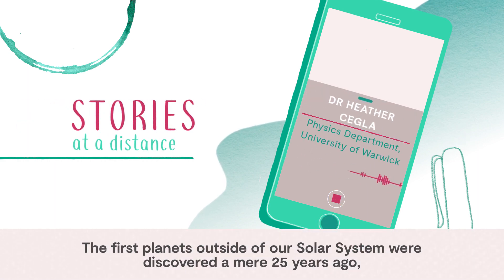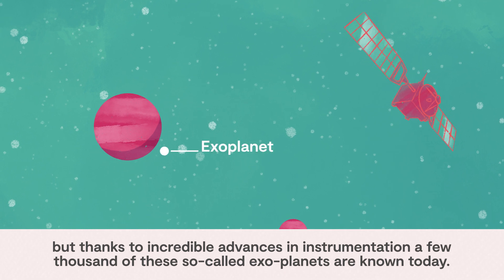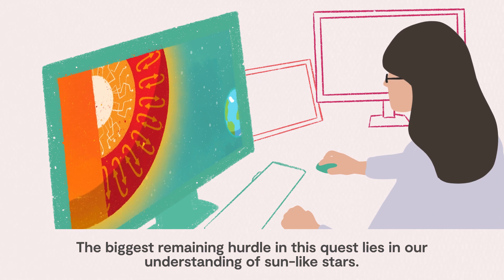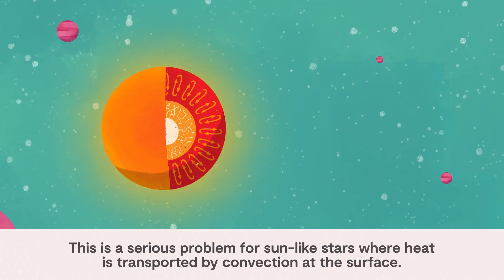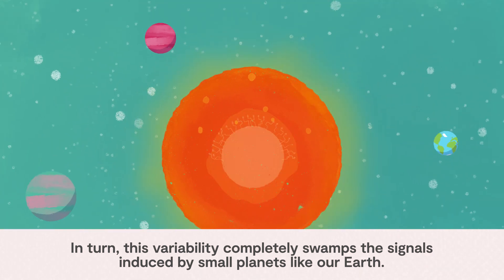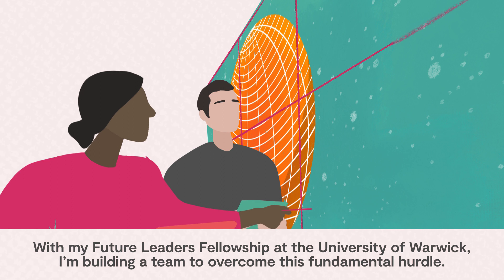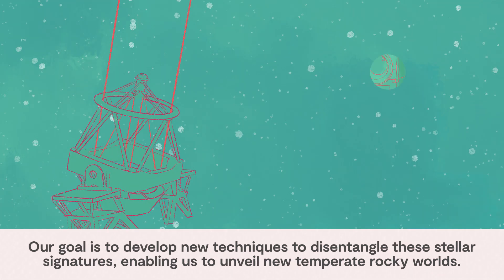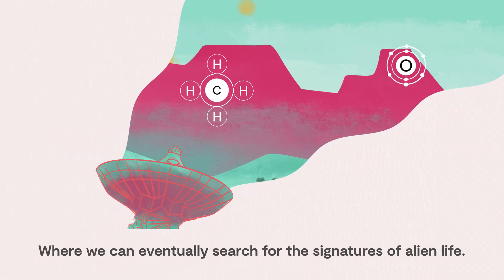The search for alien worlds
With the help of a FutureLeadersFellowship Dr Heather Cegla of the University of Warwick is studying the surfaces of Sun-like stars in order to disentangle the stellar and planetary signals and unveil temperate, rocky alien worlds.

Thanks to incredible advances in instrumentation, we have gone from the first discoveries in the mid 1990s to thousands of known exoplanets today. We are reaching the point where detecting the tiny signal from an Earth twin is technologically feasible.

Stars like our sun transport heat through convection at their surface, which means the surface is essentially boiling, bubbling, constantly changing plasma.

The variations at the surface imprint signals in our data that can mask and confuse us when we try to characterise the signals induced from orbiting planets.